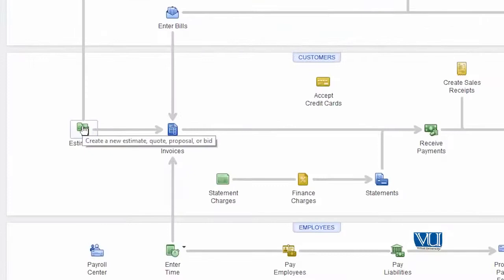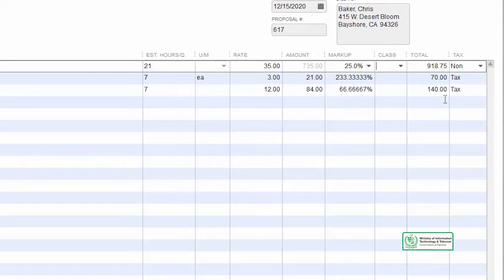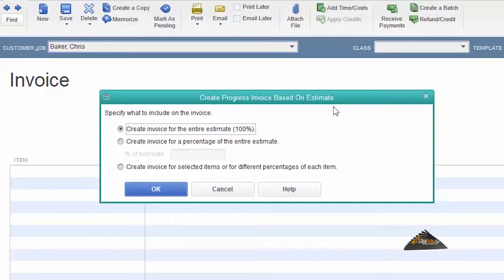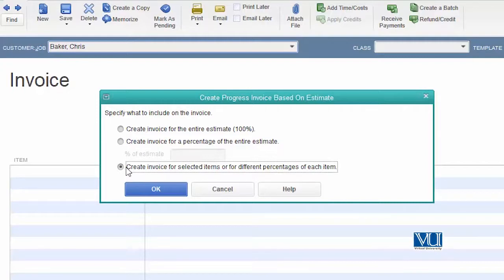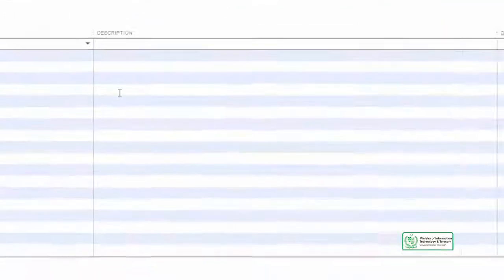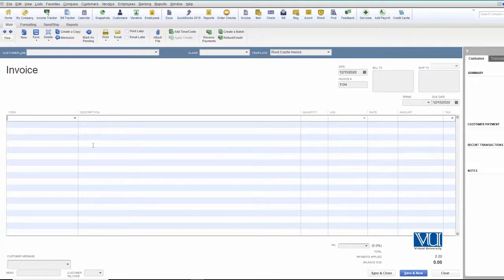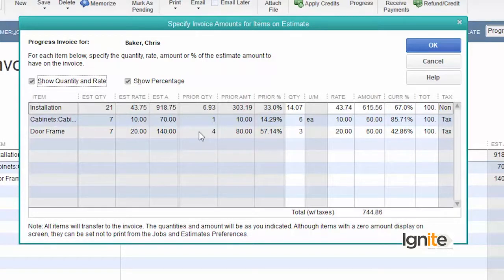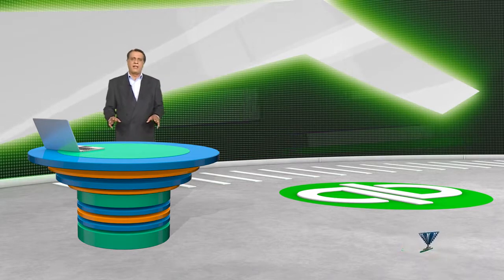Invoicing Your Customers | Create a Progress Invoice Part 2